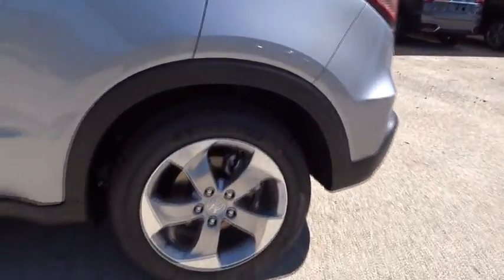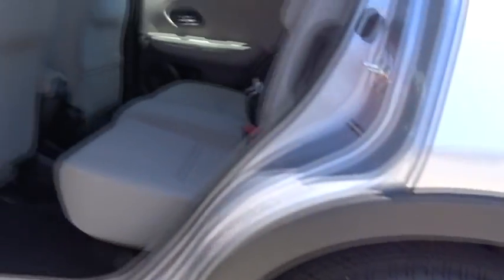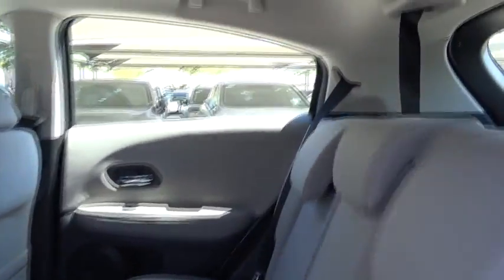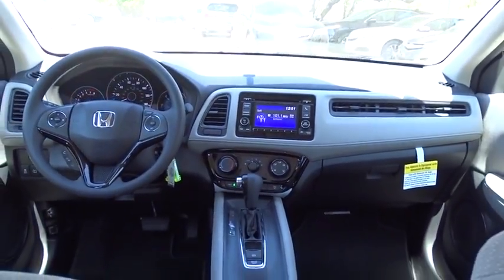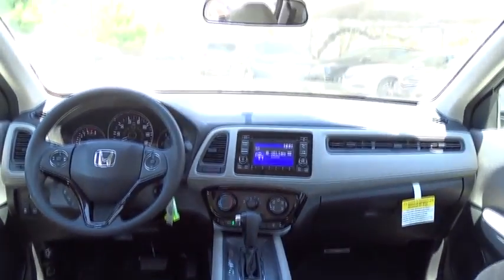2017 Honda HR-V San Antonio, Austin, Houston, Boerne, Dallas, TX H171282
2017 Honda HR-V

Gunn Honda
14610 IH-10 W

2017 Honda HR-V LX 34/28 Highway/City MPG**The all-new Honda HR-V is a crossover with style and versatility. Sitting on 17 inch alloy wheels seating for 5 is available or up to 58.8 cu-ft of cargo space is available. Powered by a 141 horsepower 1.8L engine with a 6-speed manual transmission or a CVT which comes with front-wheel drive or all-wheel drive. 3 configurations allow you to store cargo including folding down the rear seats flat for as much as 58.8 cu. ft. of cargo space, folding down the passenger side seat for cargo up to 8 feet long, or folding up the rear seat for nearly 4 feet of vertical cargo space. Available heated seats for the driver and front passenger help keep you both warm in cool mornings and colder seasons. Available HondaLink Next Generation allows you to touch, pinch and swipe through music, podcasts and more. All you need is a compatible smartphone and you can stream music, access social media and even schedule service appointments. The available 7-inch touch screen makes it easy to access music, podcasts and more. Bluetooth HandsFreeLink allows you to connect calls without taking your hands off the wheel while the SMS text message function allows you receive text messages and have them read aloud. Available Honda Satellite-Linked Navigation System with Voice Recognition will keep you from getting lost. With Honda LaneWatch you can signal right to display live video from a camera on your passenger-side mirror to reveal nearly four times more than the passenger-side mirror alone. The Multi-Angle Rearview Camera allows you to get a better view of what's behind you with three different angles: normal, top-down and wide.